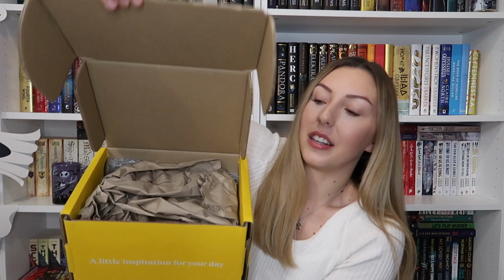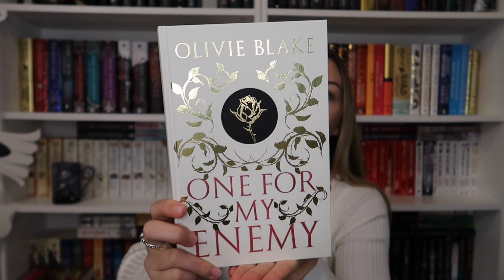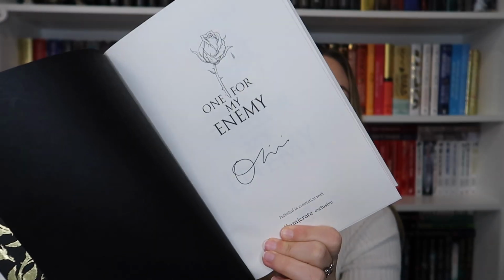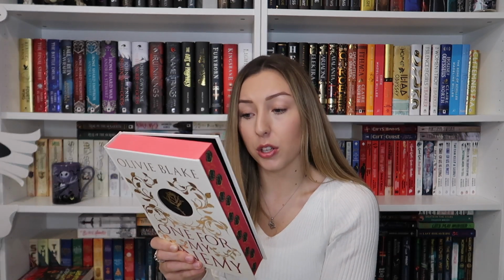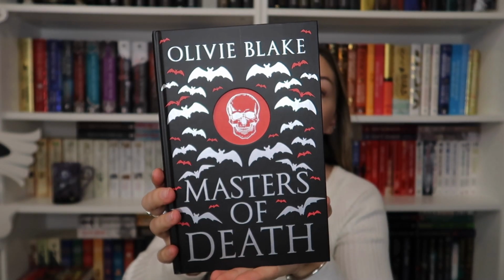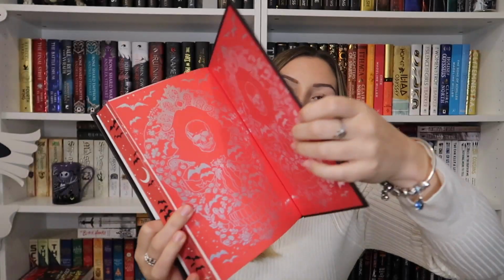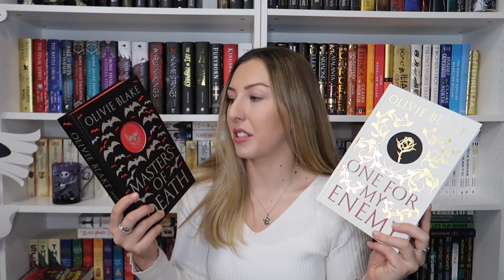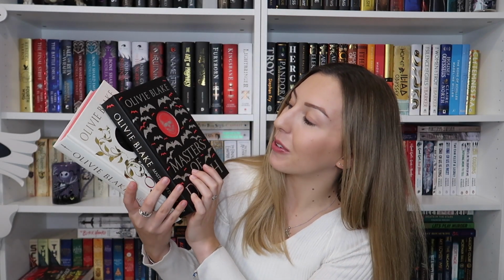ONE FOR MY ENEMY & MASTERS OF DEATH // Olivia Blake Illumicrate Editions Unboxing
Sorry that I've taken so long to get this video out to you but I hope you enjoy it nonetheless.

Your support really does mean the world and it also helps out my channel👍🖤

SECOND CHANNEL: @lifewithrhi